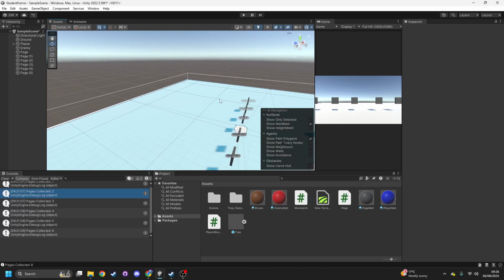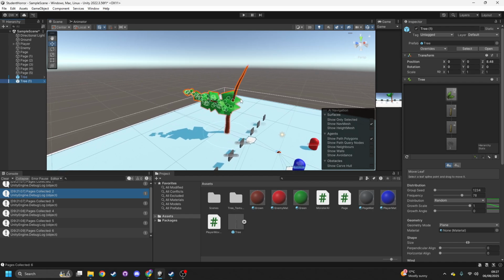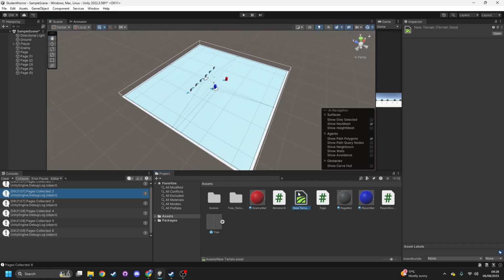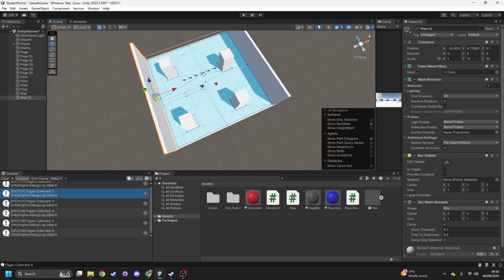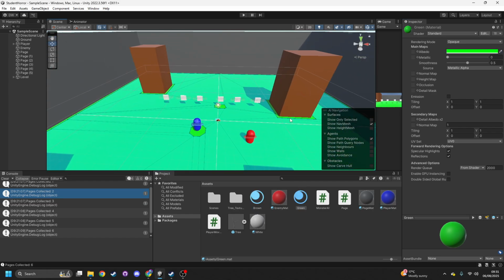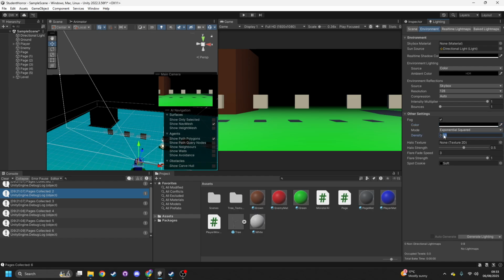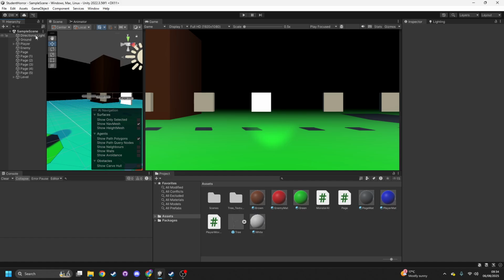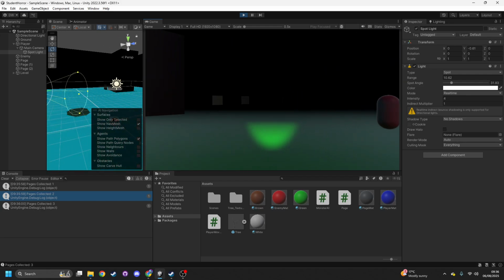Unity Horror Game #5 Environment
The game is not too spooky right now, so let's fix that! In this video, we will be changing some lighting and adding to the environment!